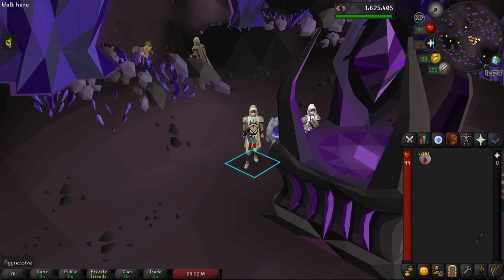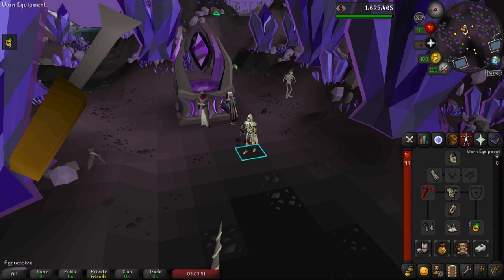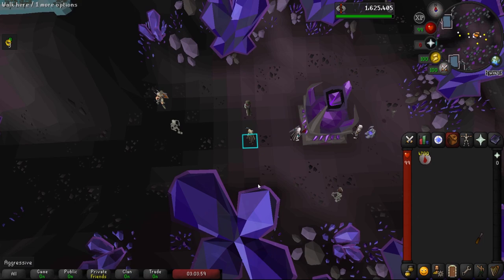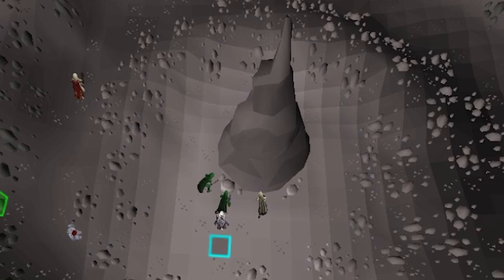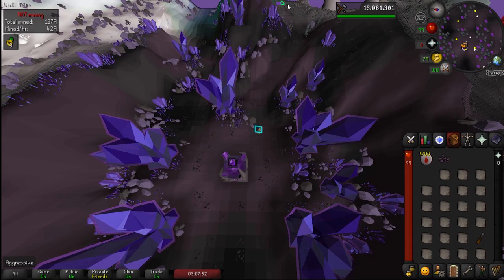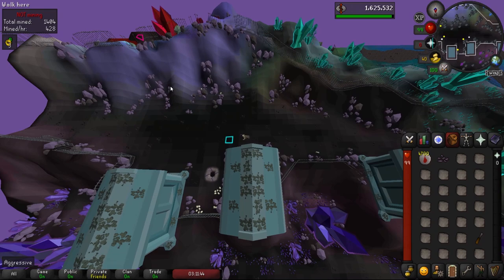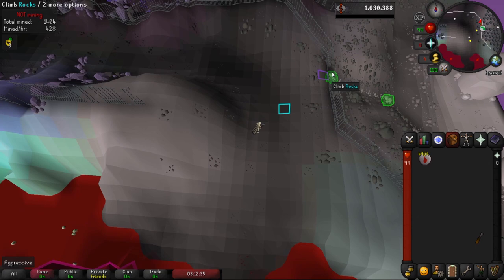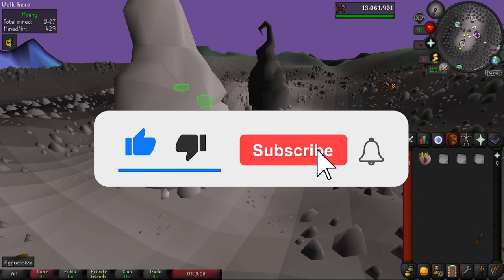OSRS Blood Runecrafting Guide - The Easiest Way | 2021 99 RC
In this video we will look at an amazing runecraft training method, blood runes in zeah! We will look at the requirements, inventory setup and recommended gear, how to get there, how to start blood runecrafting and more.

Be sure to comment what you want to see next :D

0:00​​​ Intro
0:19 Requirements

0:30 Getting There
​​​0:42 Inventory and Gear
0:55 Plugins
1:10​ Blood Runecrafting
3:40​​​ Outro